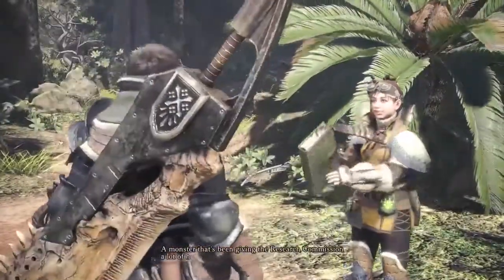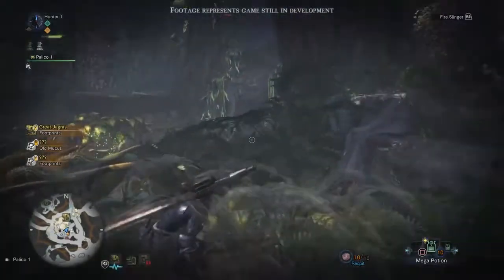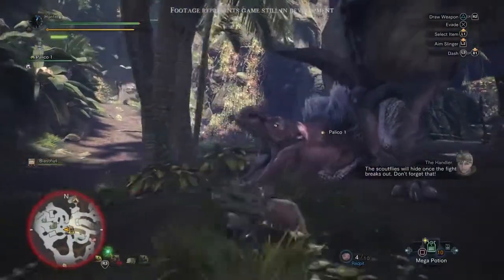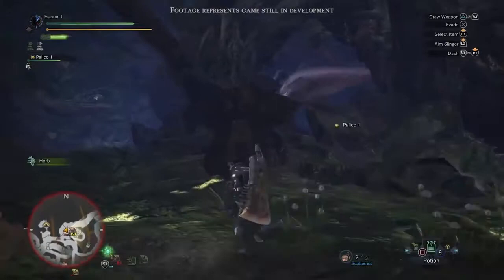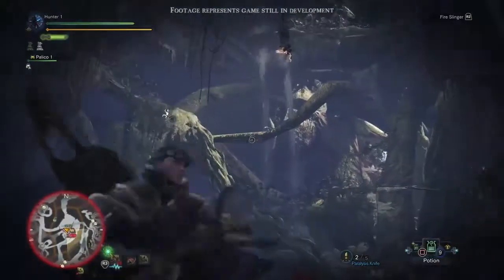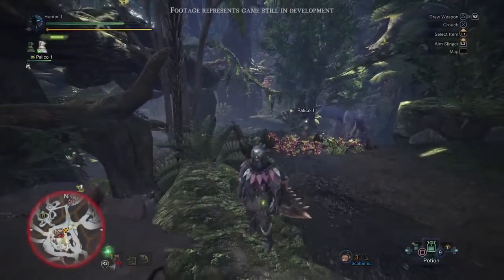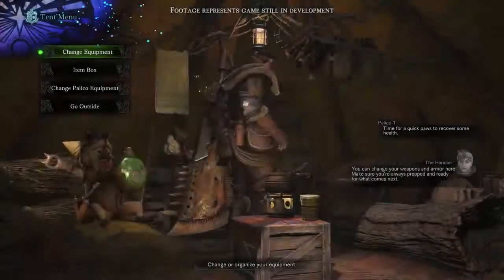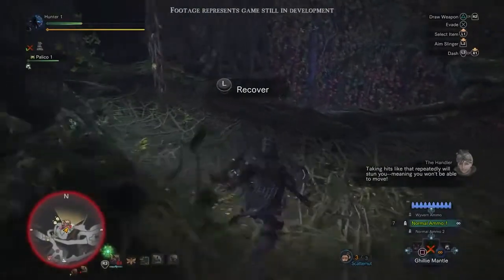Monster Hunter World Ancient Forest Gameplay